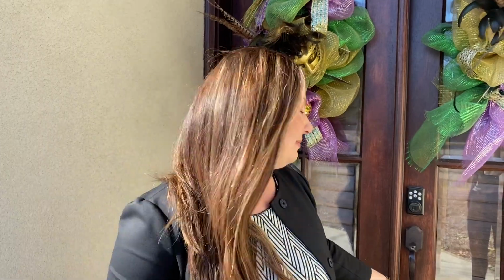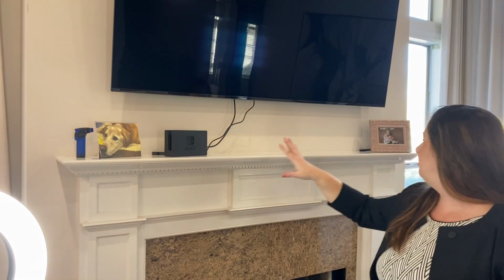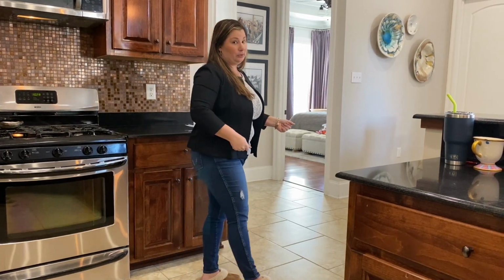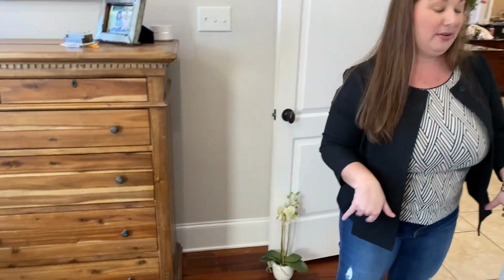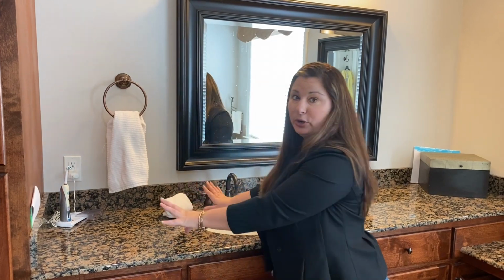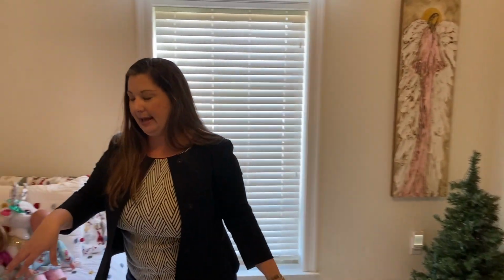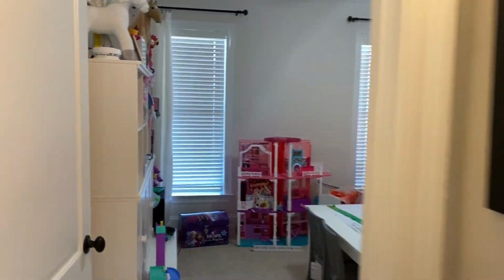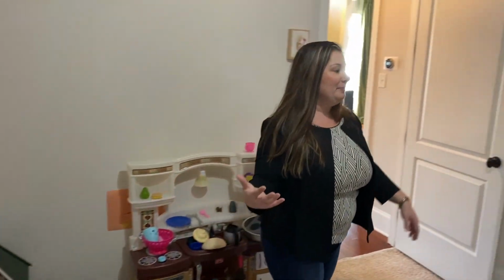Tiff's Tidbits Ep. 4: Preparing Your Home for the Market--Tour Tiffani Robin's Home pt.1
What do all sellers have in common when they put their home on the market? It's no secret--all sellers want their home to sell FAST!

However, the truth of the matter is that you could have the most beautiful home in the world, but if it's messy, dark and cluttered inside, potential homebuyers are going to have a hard time envisioning living there and will ultimately likely leave with a bad taste in their mouth.

In the spirit of last week's episode which covered why some homes sell faster than others, watch Tiffani take you on a tour of HER home and explain in detail exactly what cheap and easy improvements she would make to get her home as market-ready as possible to make it more attractive to potential homebuyers, and in turn more likely to get snatched up off the market PRONTO.

Here's a hint before you watch. GET RID OF THAT CLUTTER ALREADY!😆 😆

Robin Realty
5001 HWY 190 E. Service Rd., C-6
Covington, LA 70433